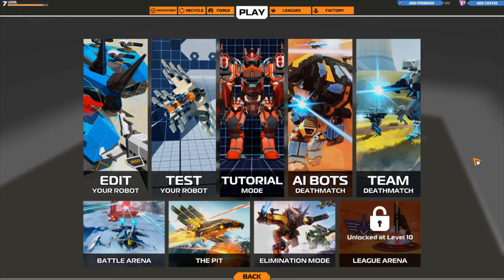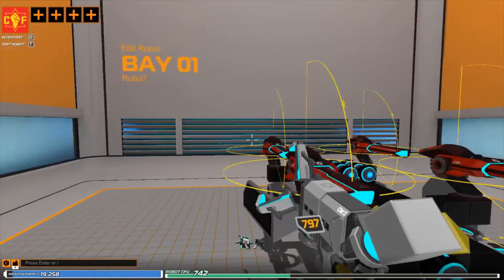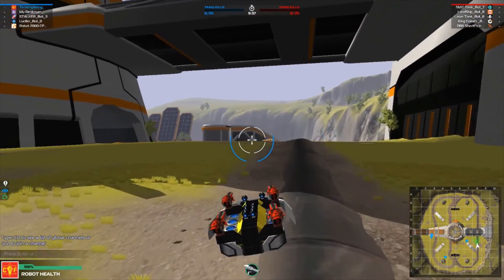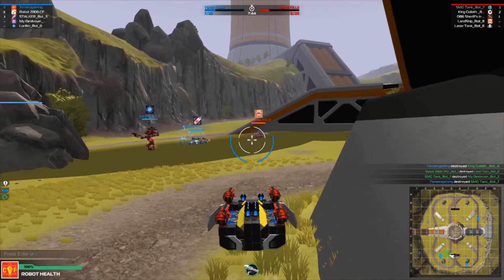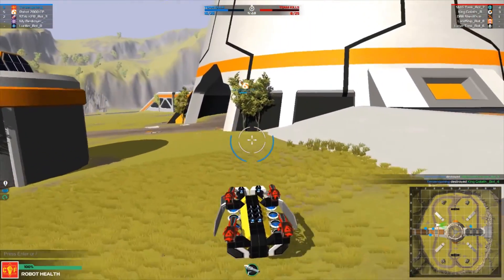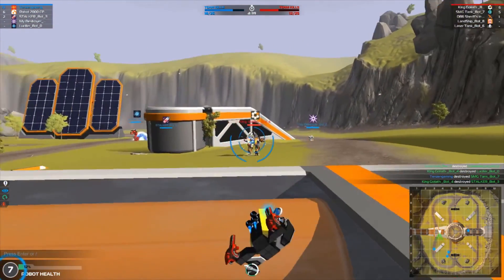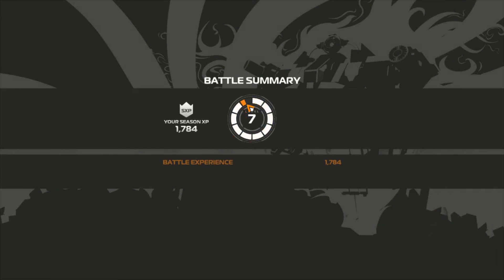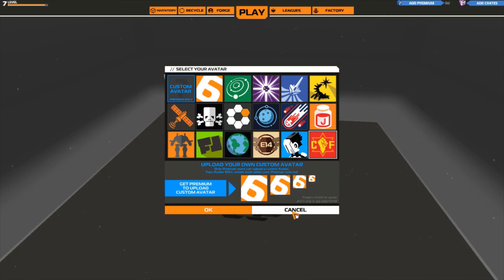RoboCraft Getting Started EP 1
RoboCraft Getting Started EP 1 - I am glad to be adding a new great game to the channel. We get our feet wet in this episode with Robocraft.

Build fully customisable robot battle vehicles that drive, hover, walk and fly in this free-to-play action game. Add weapons from the future and jump into the driver’s seat as you take your creation into battle against others online.